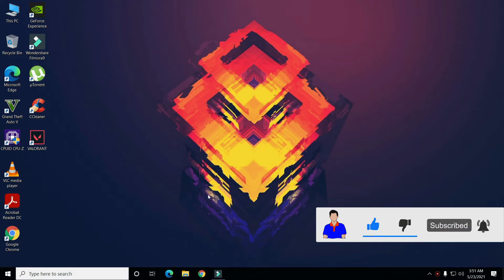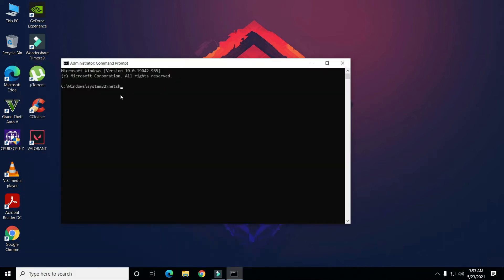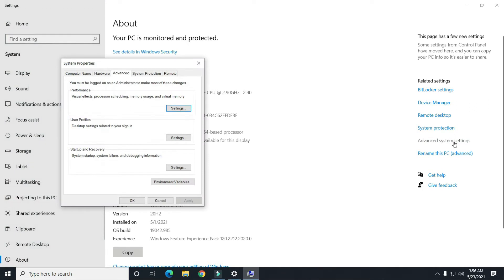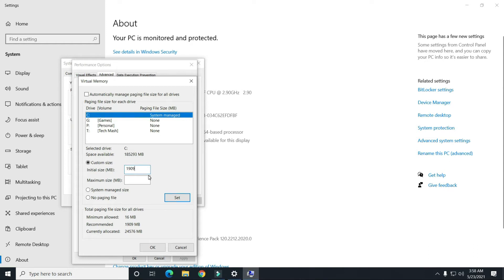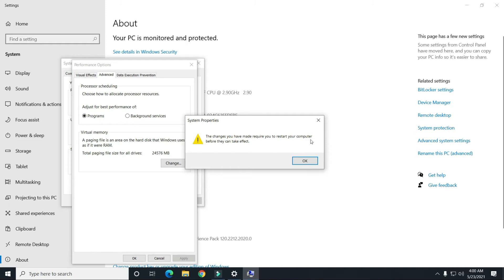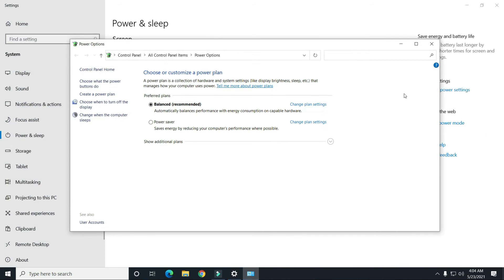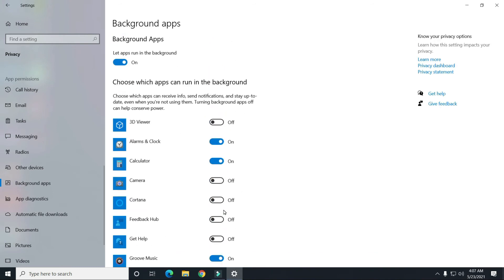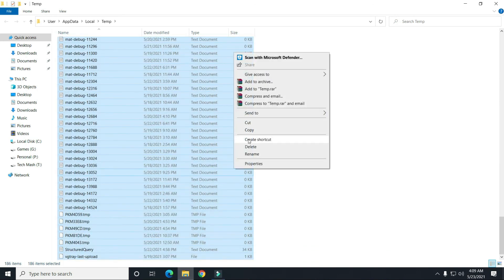Computer Freezes Randomly Windows 10 | Laptop Freezing Problem Windows 10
In this video I will show you how to fix computer freezes randomly in windows 10 or laptop freezing problem. It could occur while playing games or doing something important.

Well there are various reasons due to which the system freezes, crashes, hangs or perform sluggish and mentioning each and every reason it not possible.

So, here check out the some of the common one reason for random computer freezing issue:

Due to outdated system drivers
Virus or malware infection
Lack of memory space
Overheating of the system
Outdated software
Hard drive issues
Running unnecessary programs
Not installing the latest Windows updates
So, these are some of the common reasons due to which the Windows 10 system start freezing/ crashing or slow.

How to Fix Random Freeze in Windows 10
Solution 1: Run the SFC scan

In many cases the file system corruption causes the Windows system file corruption. So, in this case it is best to scan your system with the System file checker command. This basic tool scan, detect and repair the corrupt Windows system files.

 Here follow the steps to do so:

·        Right-click on Start Menu button -- open Command Prompt (Admin).

·        Now type the following command -- hit Enter: sfc/scannow

·        Wait for the whole scanning process to complete

·        And as it is completed -- restart your computer

Now check if the computer freezing issue is resolved or not

Solution 2: Update that Device Drivers

In many cases the outdated drivers make the Windows 10 system to perform hastily and freeze, so it is very important to update them.

To update the outdated drivers go to the manufacturer website or to the Microsoft official website and check for the latest update related to your drivers.

 You can also make sue of the Driver booster to update the outdated drivers automatically just by scanning once.

Solution 3: Scan for Virus

Virus or malware infection can also make the Windows 10 computer random freeze or make it perform slowly. Well, this is not new with the Windows 10 operating system the earlier Windows version also gets infected with virus infection.

To make your computer/laptop virus free, it is recommended to scan your system with the good antivirus program at the regular interval of time.

Solution 4: Turn Off Fast Startup

Windows 10 provides the fast startup option to the users to make their system perform better but many users are facing Windows hanging or freezing after enabling the fast startup.

So, here it is recommended to disable the fast startup option and check if this works for you to fix Windows 10 freezing issue.

Follow the steps to do so:

Press Win + R keys -- and in the Run box -- type "powercfg.cpl" -- click "OK".
Now, in the left pane Windows click on "Choose what the power button does"
And then click on "Change settings that are currently unavailable".
Next uncheck the checkbox beside "Turn on Fast Startup (recommended)" for disabling
Lastly click on Save changes
Hope this works for you to get rid of the computer freezes randomly issue. But if in case still struggling with the same issue then try another solution.

Solution 5: Remove Problematic Software

As said above the software can also sometime causes freezing issue in Windows 10. Some users had reported that the software such as McAfee, Office Hub App, Speccy, Acronis True Image causes issues with the Windows 10 system.

Conclusion:
So, this is all about the Windows 10 computer freeze issue. Try the given fixes one by one and fix your Windows 10 freezing issue.

Also delete the temp files, uninstall unwanted programs files, scan your system with good antivirus program to make it perform better and avoid common windows issues.